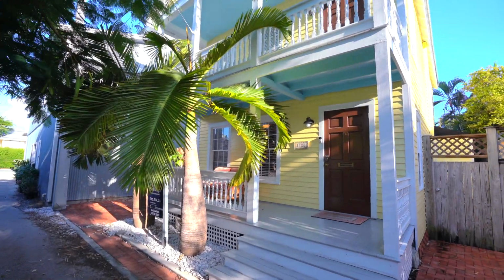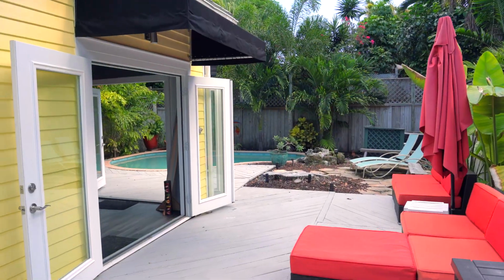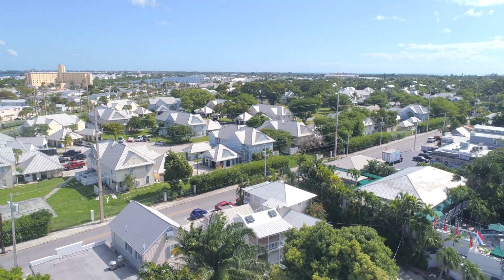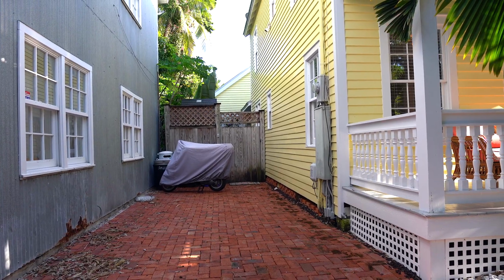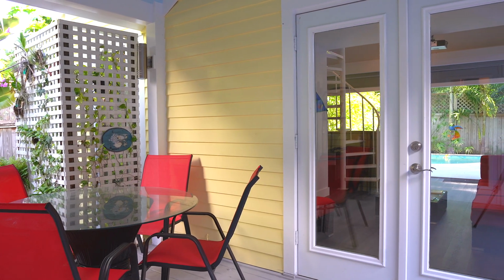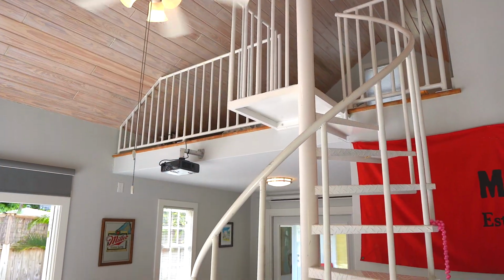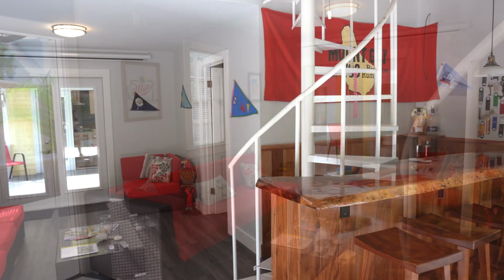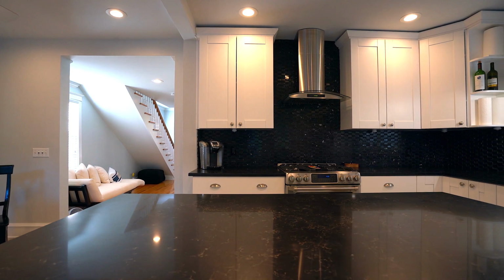1120 Curry Lane, Key West FL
SOLD!  Quintessential island life blocks from the shore in Old Town restored Conch home with guest house! Maximize the outdoors with porch, balcony, and fenced yard with a heated pool. Entertain in the living area with hardwood flooring and ample windows for sunlight, updated kitchen with quartz countertop and tile floor. Enjoy open-air living and ocean breeze with French doors onto pool area. Dine on the outdoor deck with ceiling fan. The main house with central air has 2 beds with balcony access, 3 full baths with stone flooring. Ideal for hosting in the separate guest house with double-height ceiling, lofted sleeping area, service kitchen, private bath, split system unit. This versatile area can also be a media room, with pull-down screen and blackout shades. Park on 2 off-street spaces. Can't beat this gem!